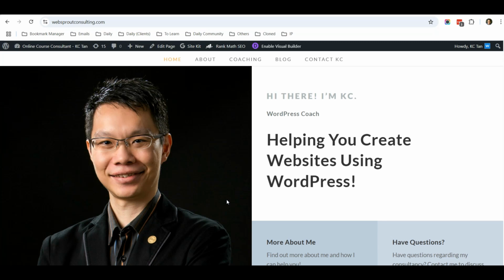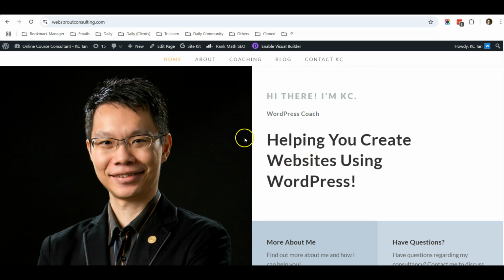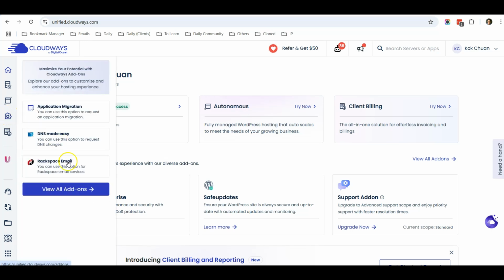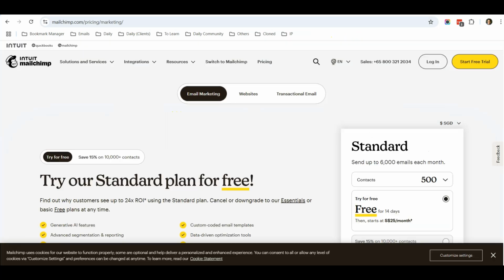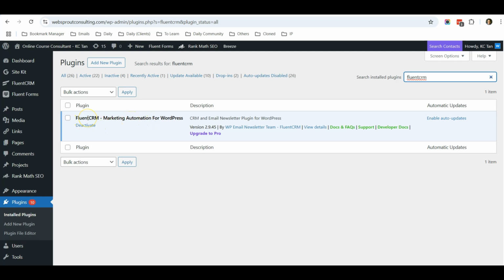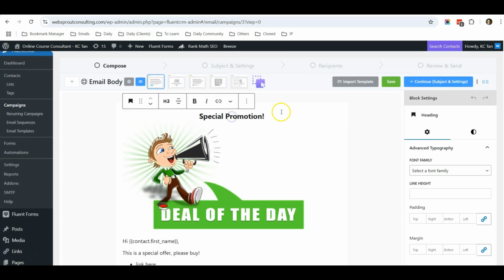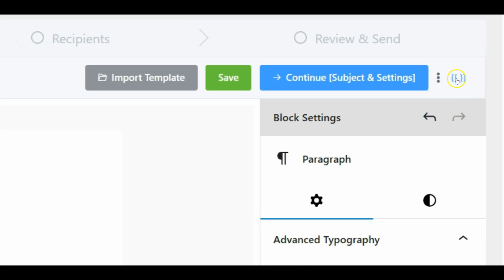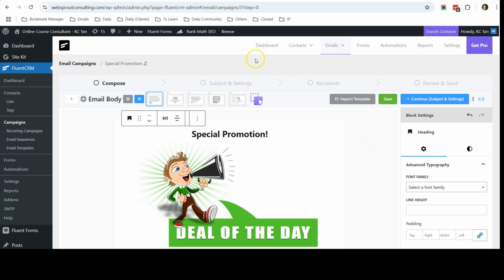Send emails to subscribers the affordable way - (From 10 cents per month)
Learn how to send email newsletters to your subscribers an affordable way! Now I only pay $0.10 per month for mass email sending. A great alternative to MailChimp!